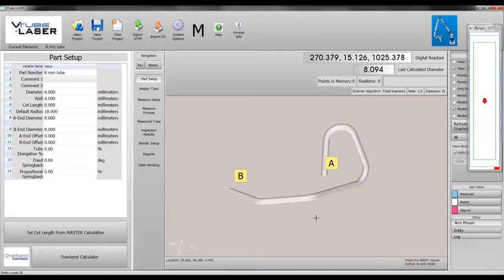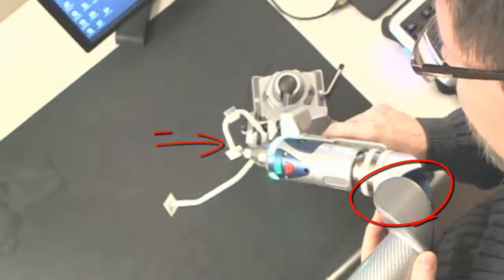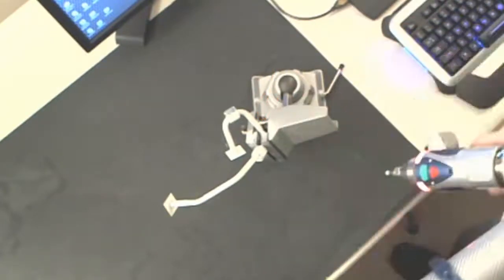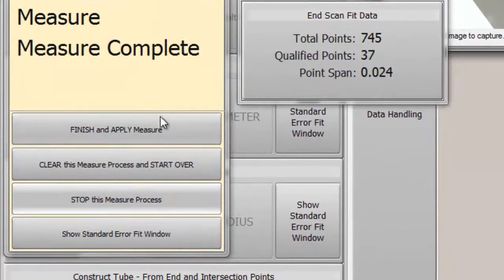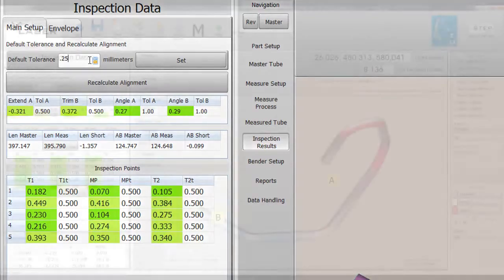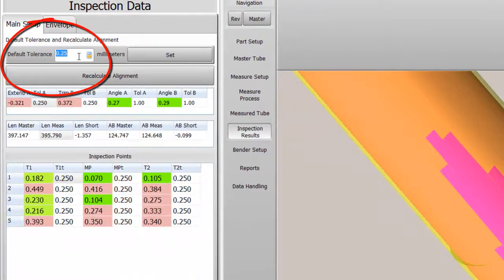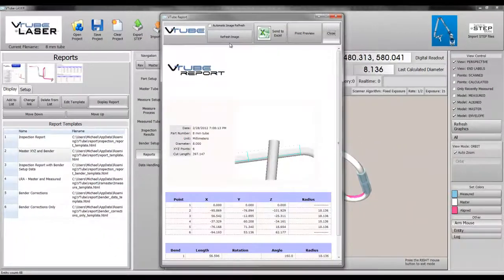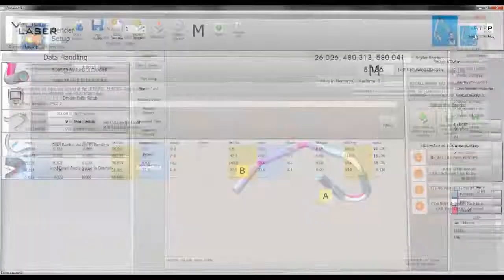VTube-LASER v1.75 and FARO Measuring a Small 8mm Tube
This is an example of how VTube-LASER uses the FARO seven-axis articulated ScanArm to maneuver around and measure tightly constrained tube shapes the bend back on themselves.